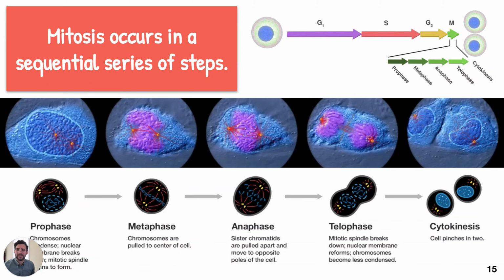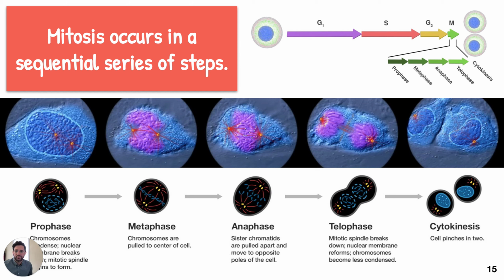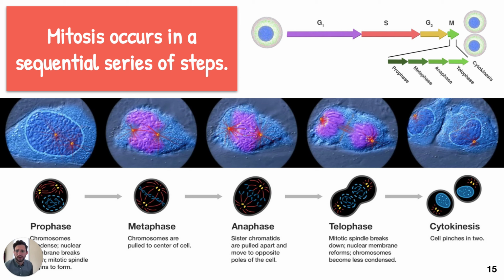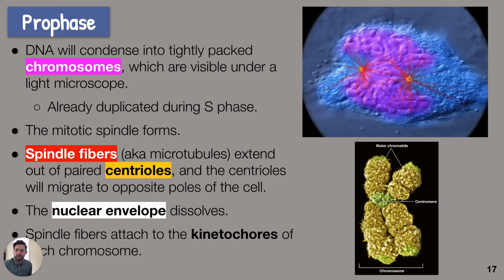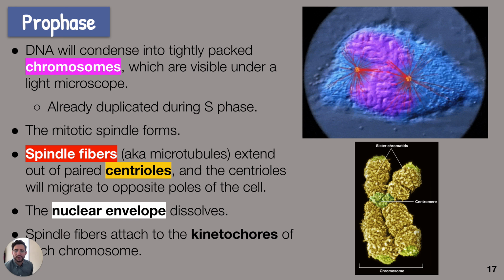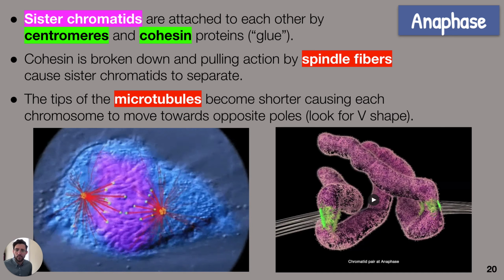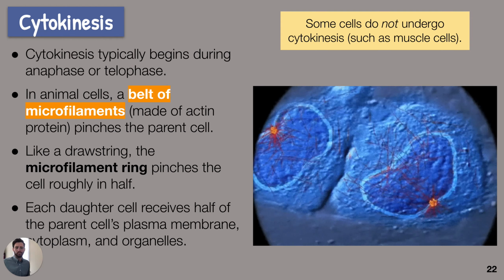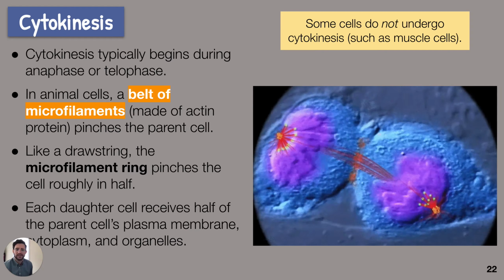TOPIC 4.6 - Cell Cycle